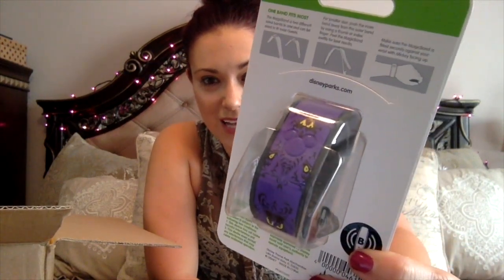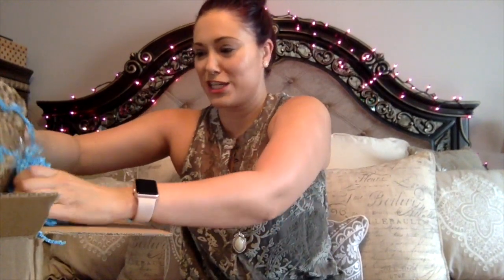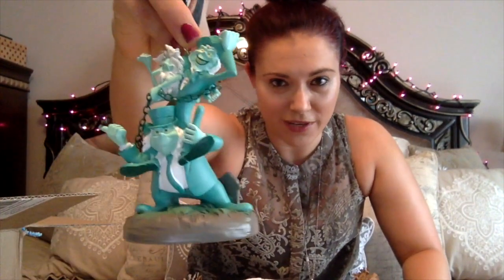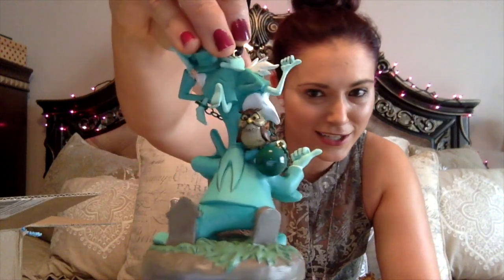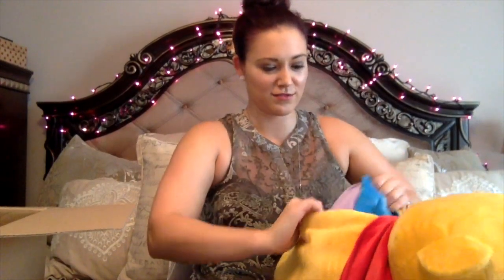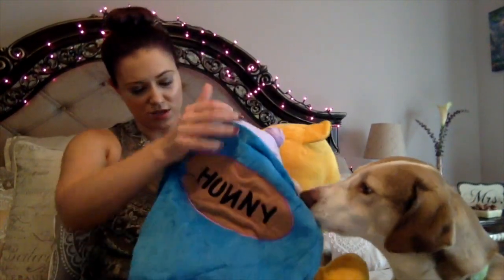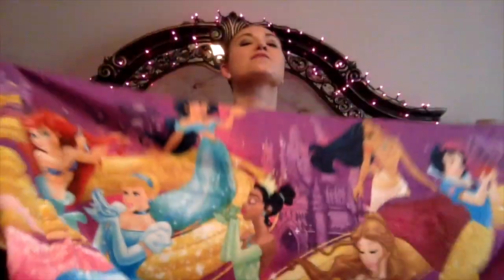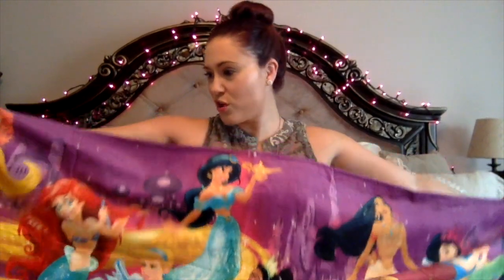Mickey's Mystery Box September 2017 (w/ an appearance by Flynn Rider)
Mickey's Mystery Box unboxing for September 2017 with a special appearance by Flynn Rider